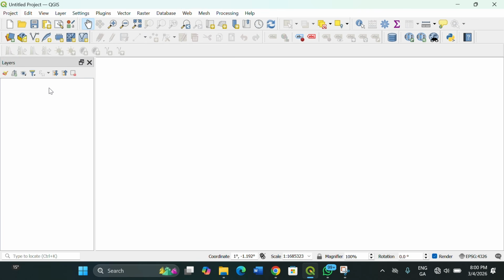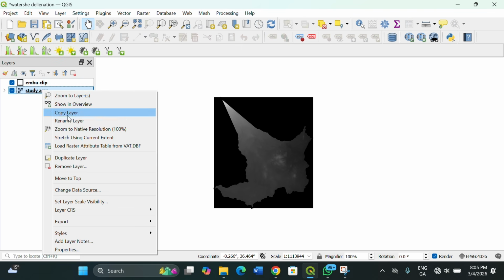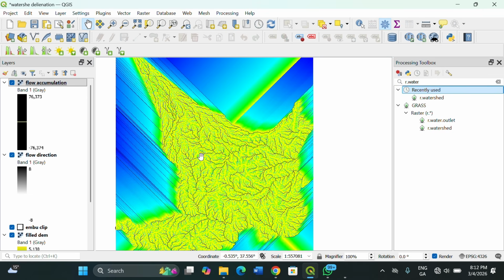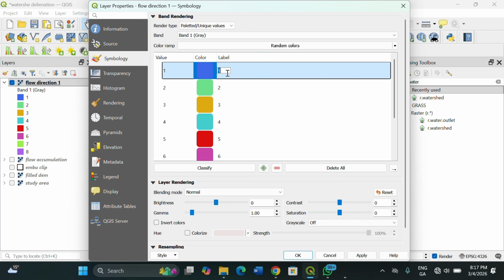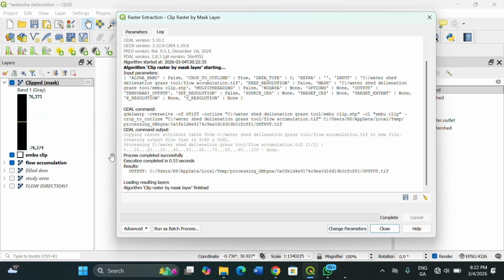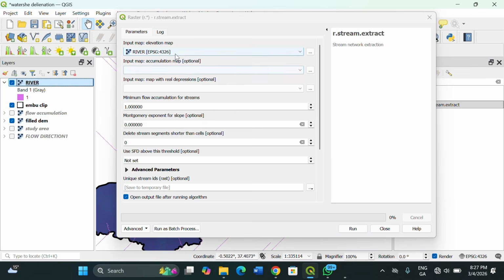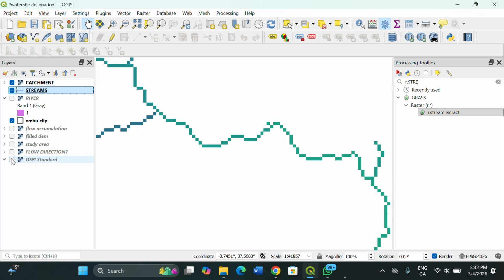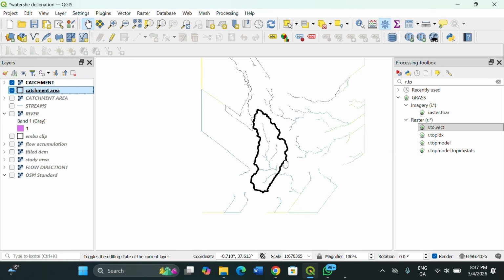WATERSHED DELIENATION IN Q GIS USING GRASS TOOL BY GEOTECH SOLUTIONS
Watershed delineation in QGIS using GRASS (r.watershed) involves processing a filled Digital Elevation Model (DEM) to determine flow direction, flow accumulation, and subbasin boundaries. Key steps include setting a threshold for minimum watershed size and using r.water.outlet for specific points, crucial for hydrological modeling, flood risk management, and resource planning.
Steps for Watershed Delineation in QGIS using GRASS
Preparation: Load a DEM into QGIS, ensuring it is projected (e.g., UTM) to enable accurate distance/area calculations in meters.
Fill Sinks: Use r.fill.dir (GRASS) or r.fill.dir to remove depressions (sinks) in the DEM that block flow, as shown in this YouTube video.
Run r.watershed: Open the Processing Toolbox, search for r.watershed, and select the filled DEM as the elevation input.
Minimum size of exterior watershed (Threshold): Defines the smallest catchment size (in pixels). A smaller number (e.g., 500-1000) generates more detailed subwatersheds, while a larger number (e.g., 10,000) creates fewer, larger basins, as explained in this YouTube video.
Output: Generates flow accumulation, drainage direction, and basin maps.
Define Outlet (r.water.outlet): Identify the point of interest (e.g., a river gauge) and use r.water.outlet with the flow direction raster to define the specific catchment area.
Vectorization: Convert the resulting raster watershed into a vector polygon using r.to.vect for further analysis